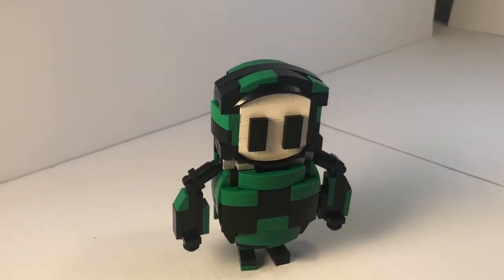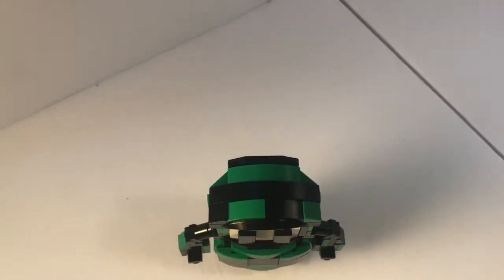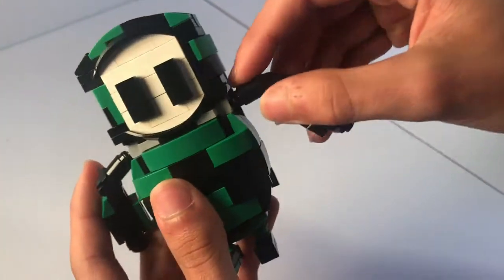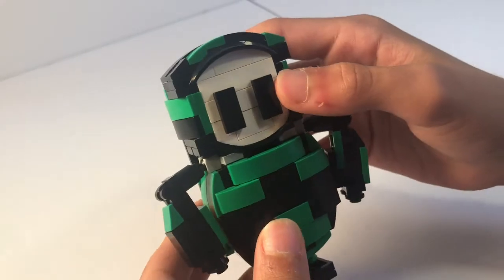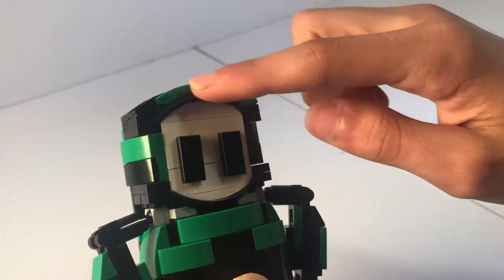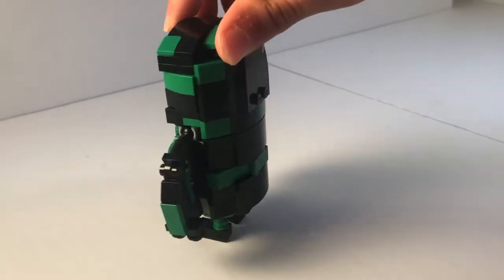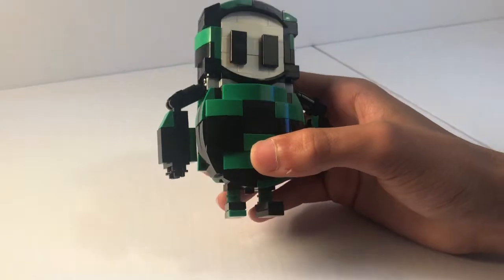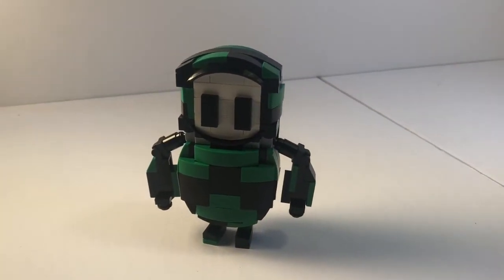LEGO Fall Guys (Mint Chocolate Ice Cream Skin)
In this video, I show you my moc of the Mint Chocolate Ice Cream skin from Fall Guys. This is my favorite skin and the one I predominantly use.